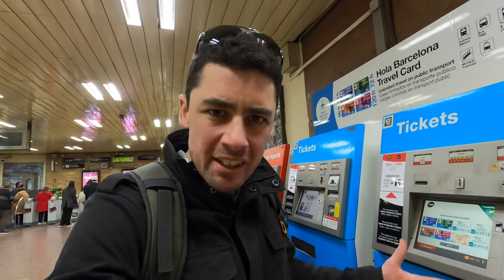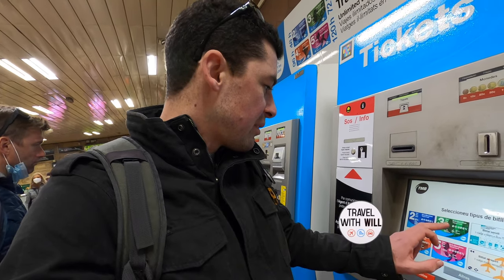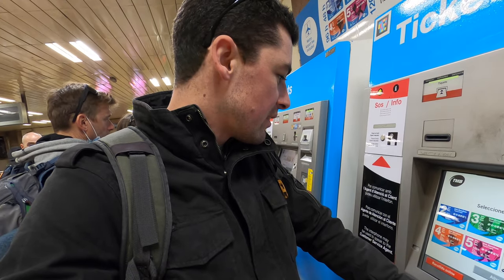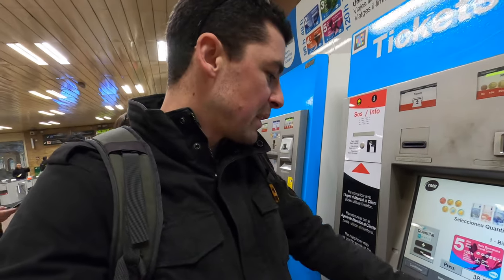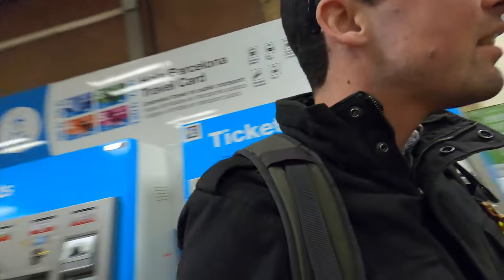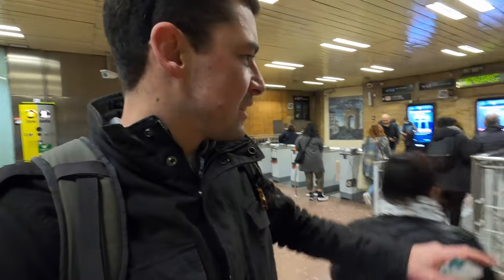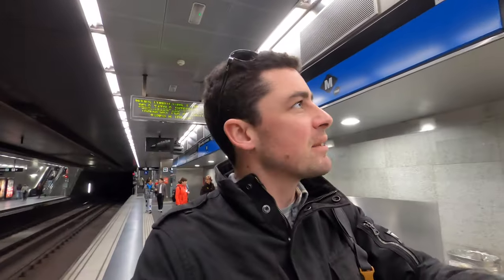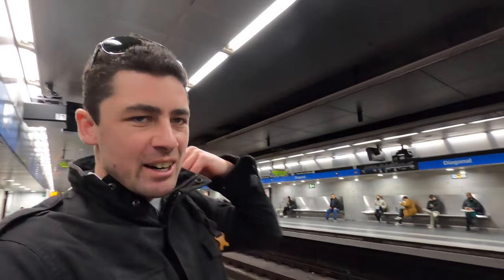The metro in Barcelona - Ticket prices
I turn the camera on and film, so we can learn travel tips and information together, ENJOY...
Have you been to this location?
Tell me your experience and any travel tips in the comments, cheers

Barcelona, the cosmopolitan capital of Spain’s Catalonia region, is known for its art and architecture. The fantastical Sagrada Família church and other modernist landmarks designed by Antoni Gaudí dot the city. Museu Picasso and Fundació Joan Miró feature modern art by their namesakes. City history museum MUHBA, includes several Roman archaeological sites.